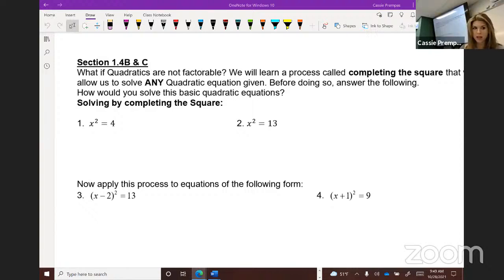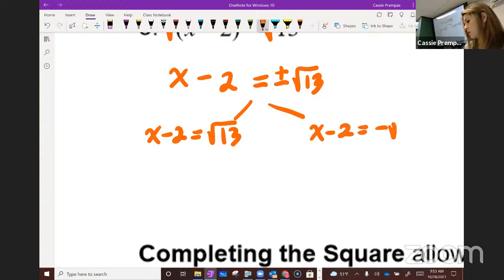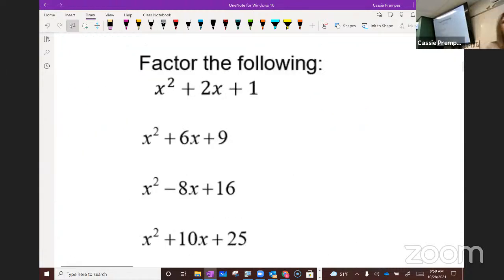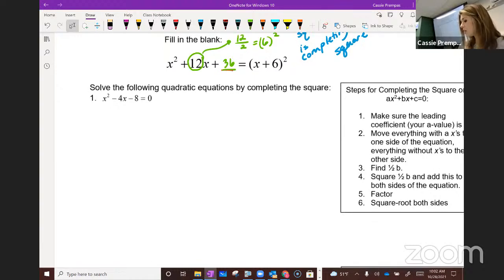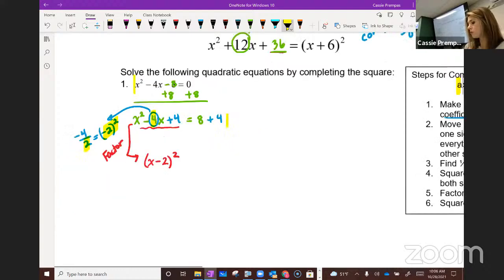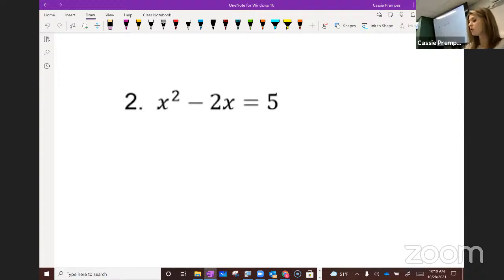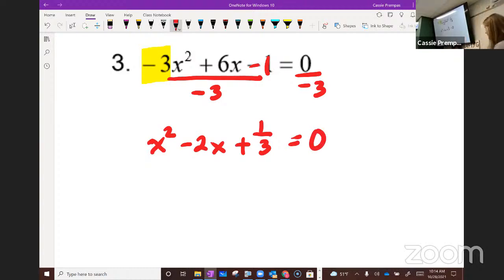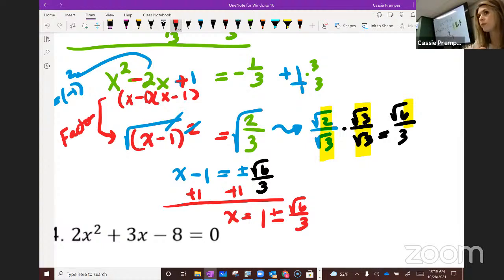1.4B Notes: Solving via completing the square